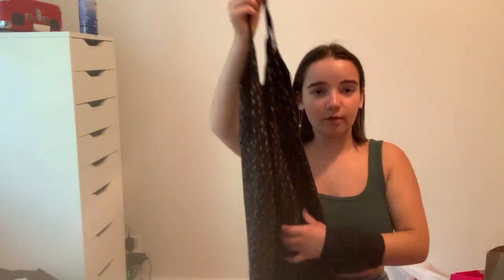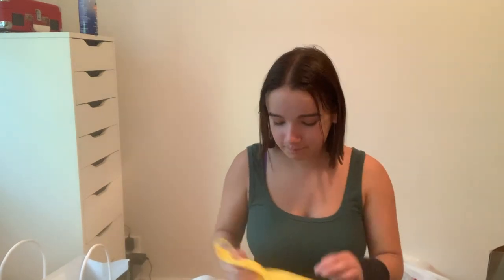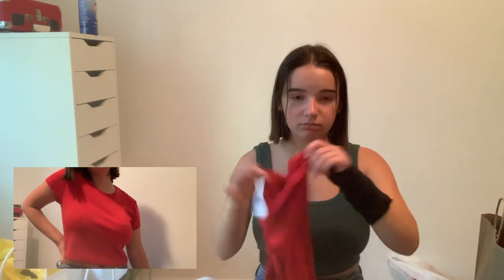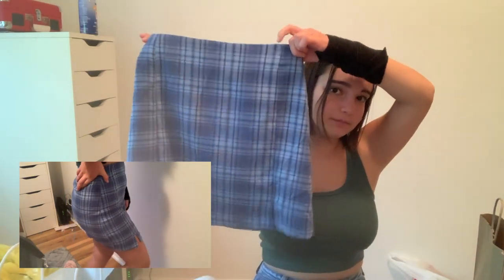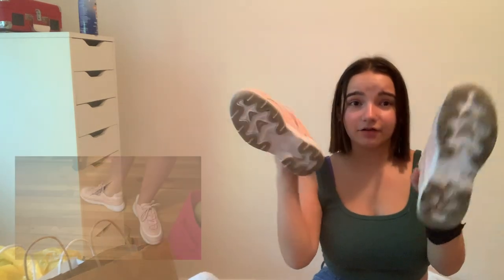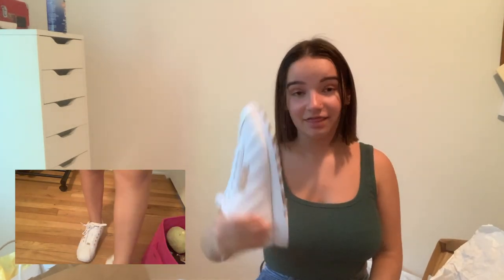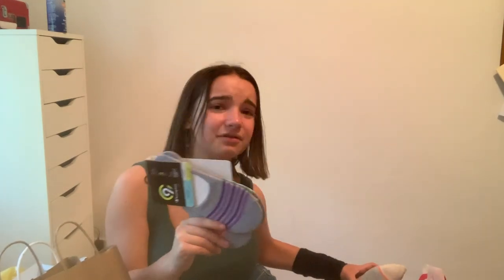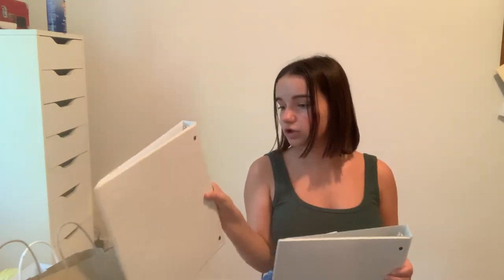Back to School Haul !! (try-on)